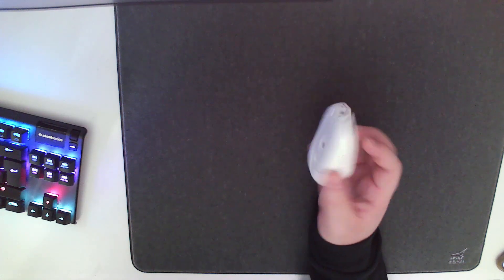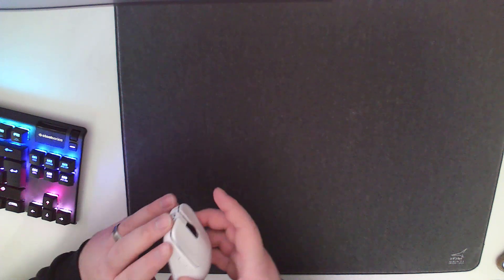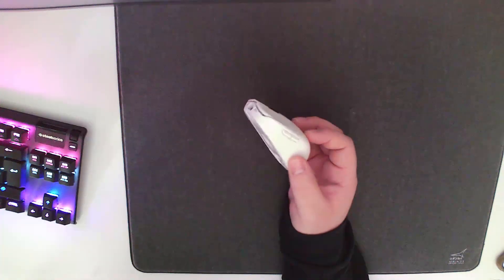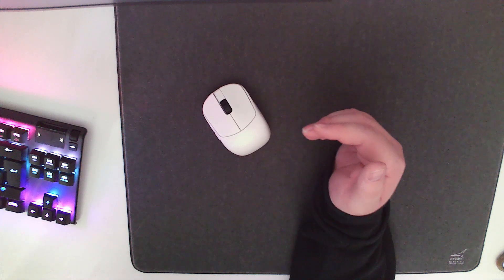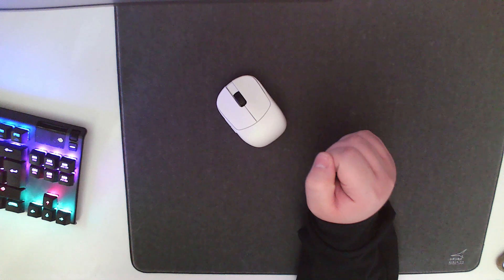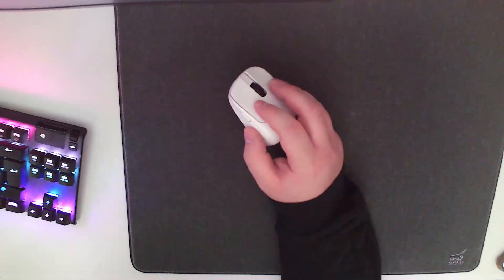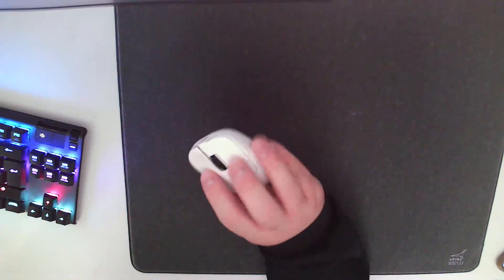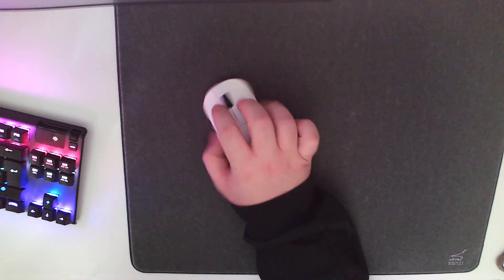G-Wolves HSK+ SPLY THOUGHTS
Feel free to follow G-Wolves on twitter if you are brave enough to try and keep up with random scattered releases: